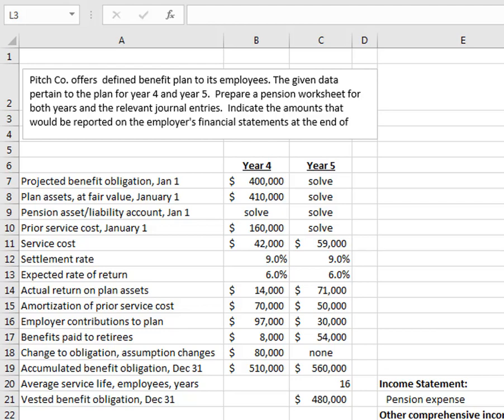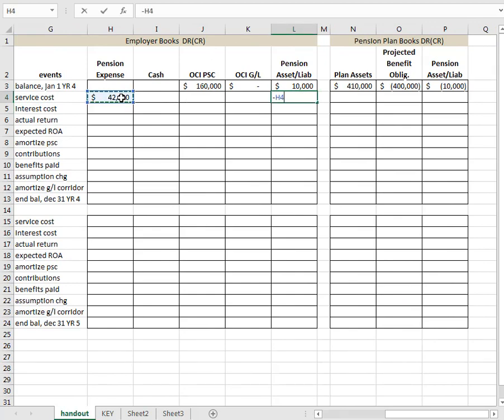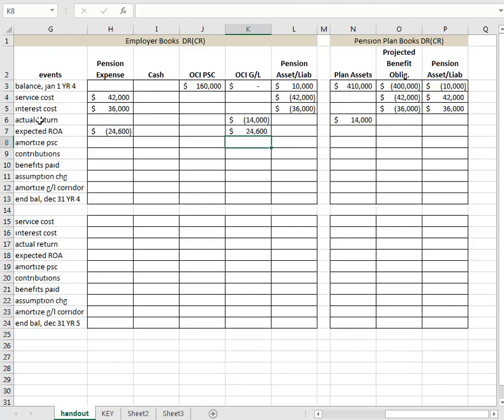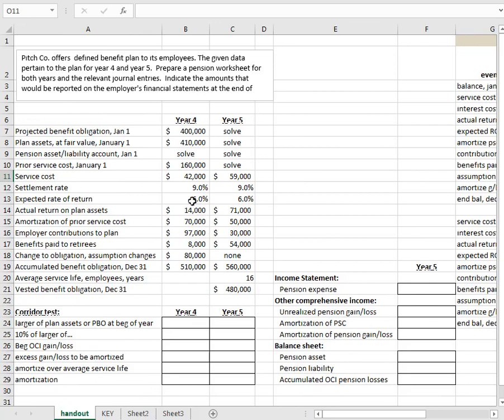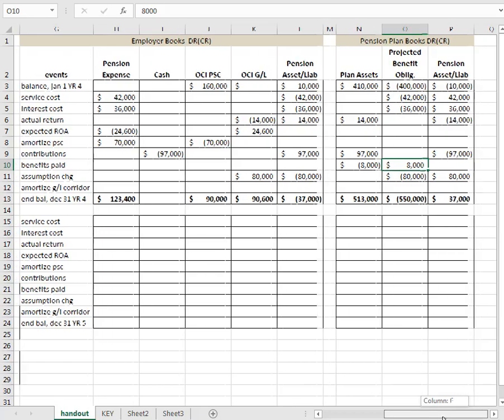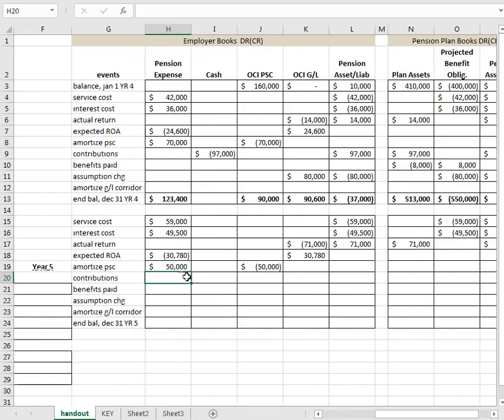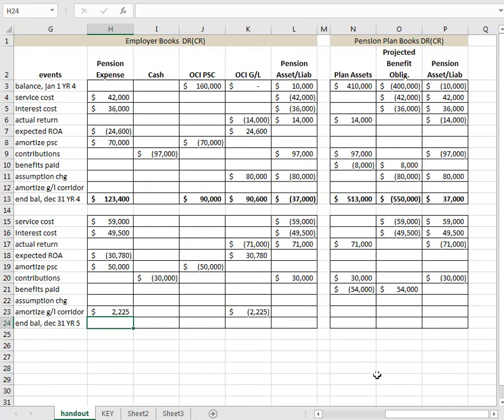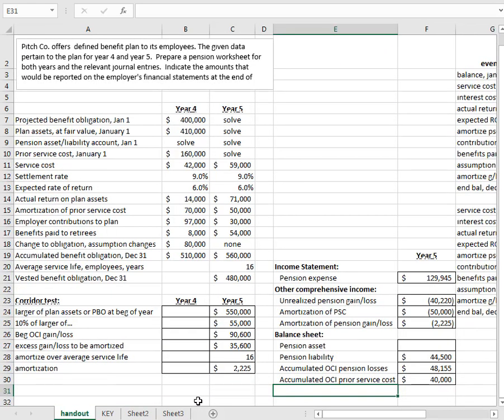pitch co pension comprehensive two years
pension expense, oci gain and loss, prior service cost, net pension asset liability account.